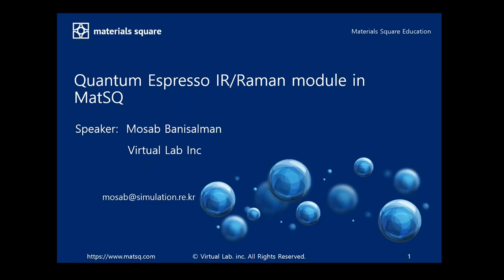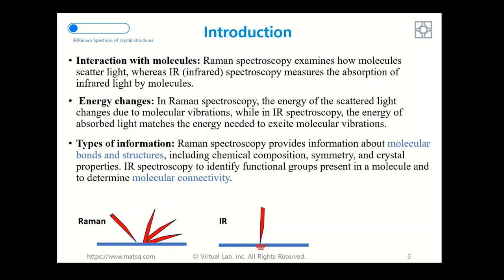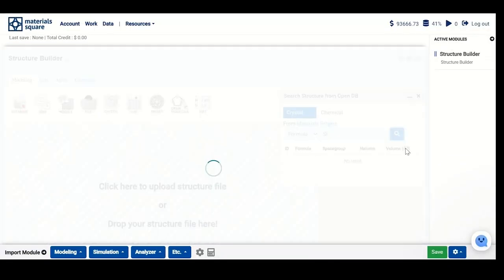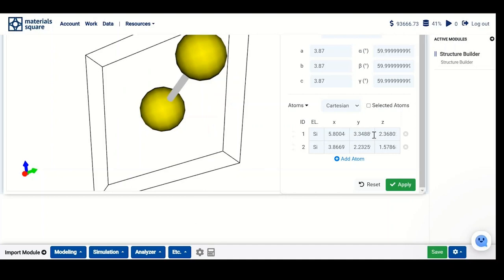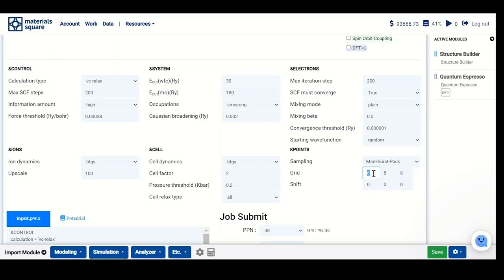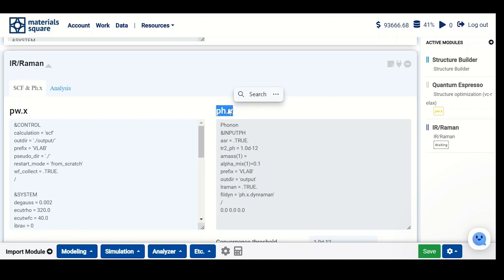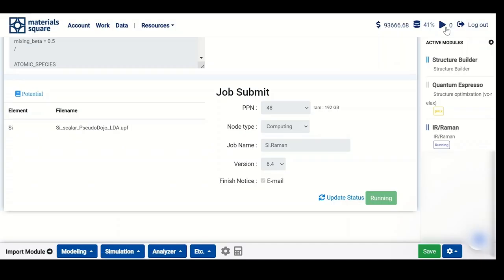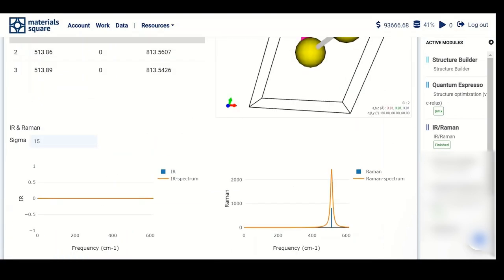[Materials Square] How to obtain IR/Raman Spectrum of Crystal Structures with Quantum Espresso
The Quantum Espresso IR/Raman module, which calculates the vibration spectrum based on the lattice vibrations of a crystal, is now available on Materials Square (MatSQ). These lattice vibrations, or phonons, arise from periodic atomic motion due to interatomic forces.
In this video we will learn how to obtain the vibrational spectrum of a crystal structure using Quantum Espresso IR/Raman module in MatSQ.